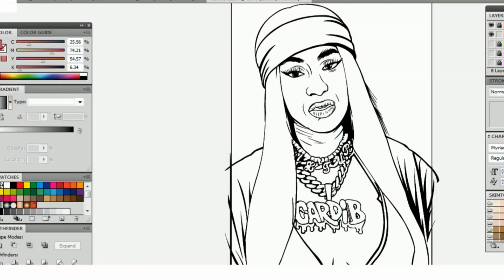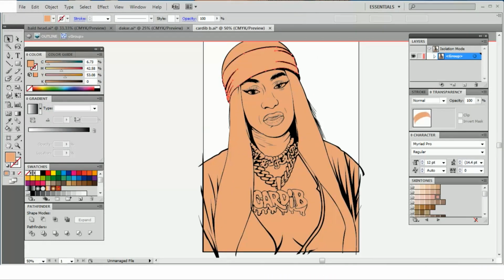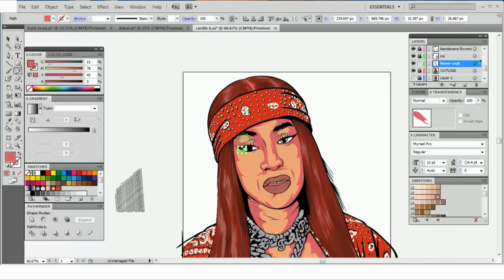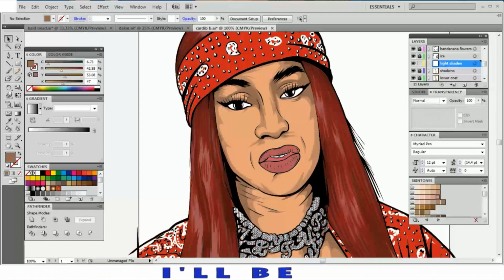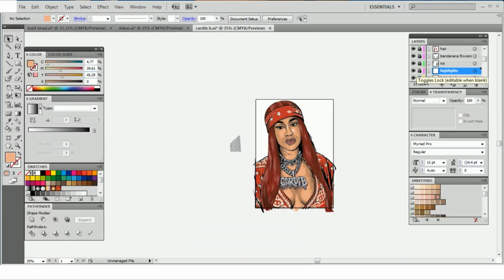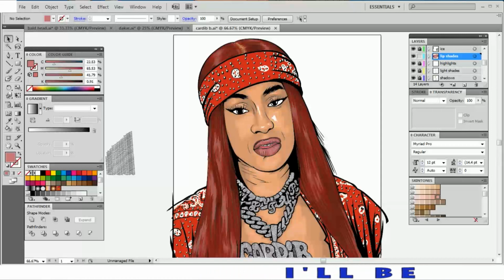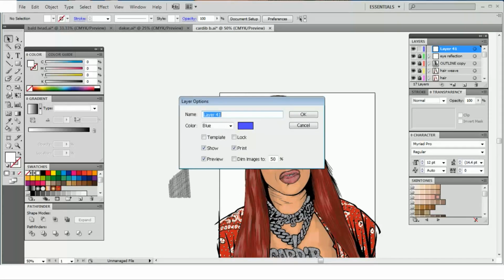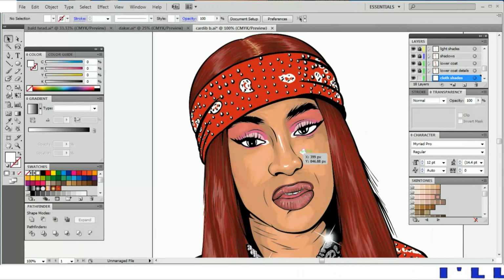Adobe illustrator digital art shading. Cardi b step by step SHADING tutorial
Shoutout to Cardi.
Follow me on all socials as paulkawira.
4L sample beats - 21 savage.
Entertainment.